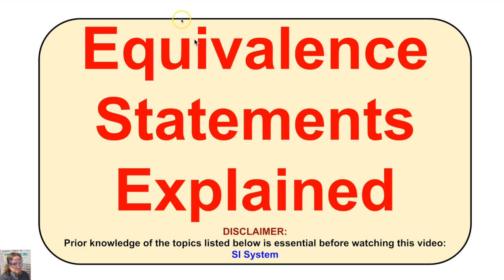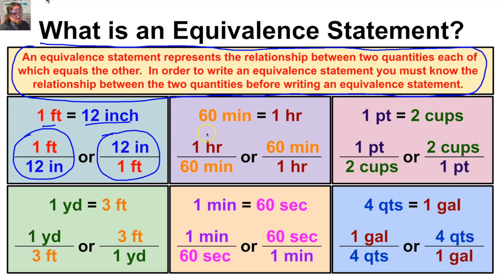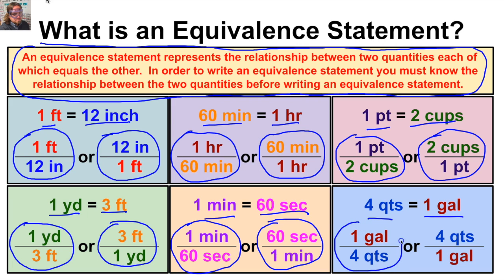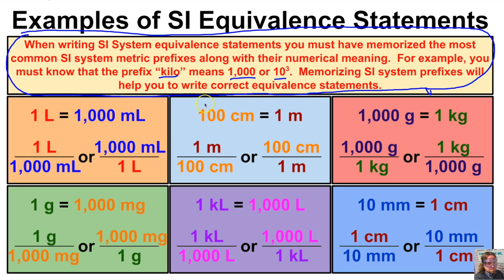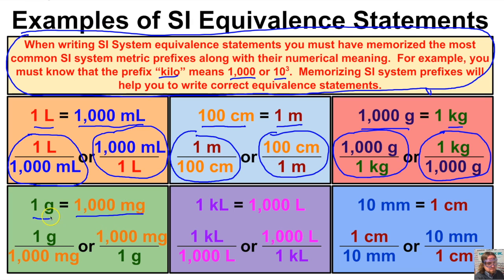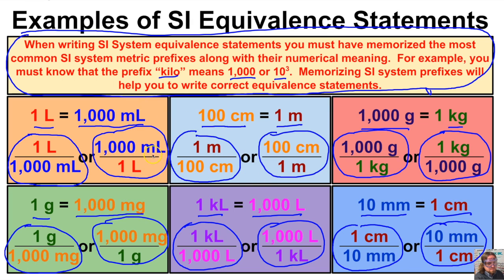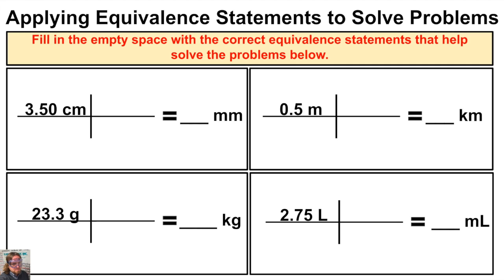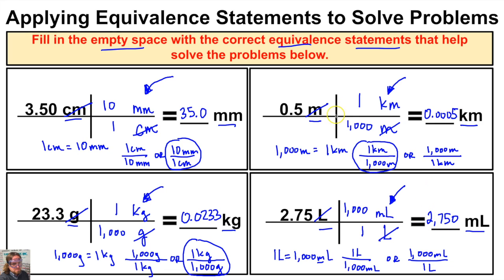Equivalence Statements - Explained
Equivalence statements